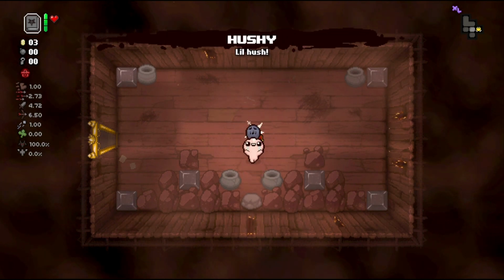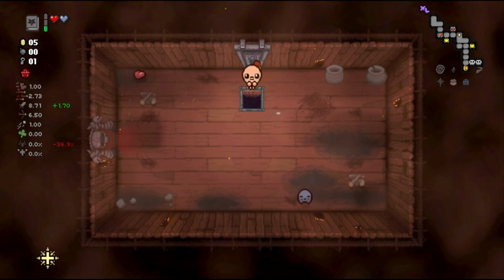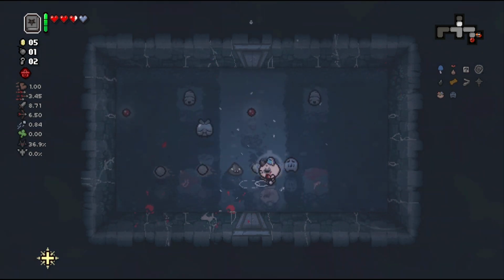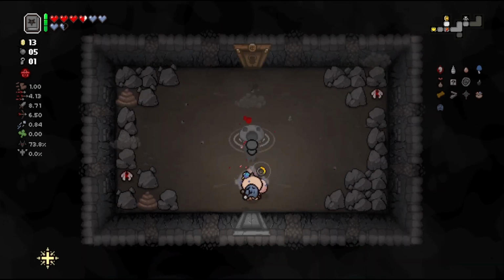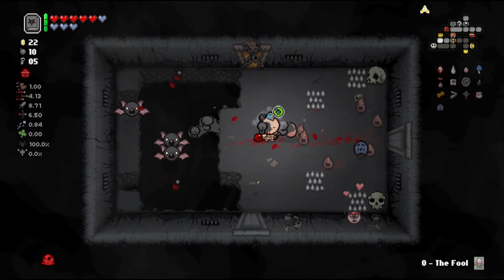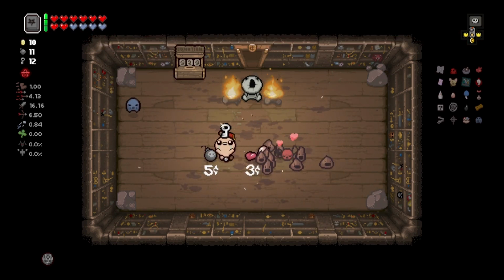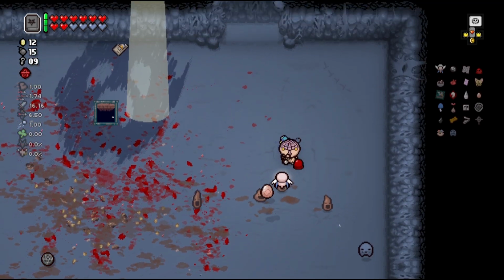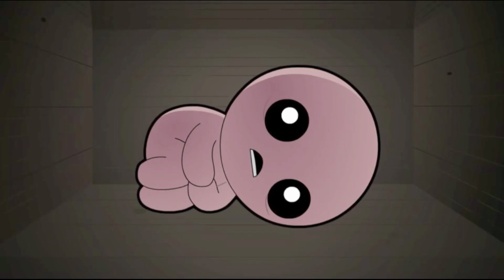Blue Hat Judas Crushes Delirium - The Binding of Isaac 2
It's 2023 and we're still taking on a new Isaac file! We're aiming for all 120,222 achievements. It will be a journey, thanks for joining me on it. The Binding of Isaac: Repentance is a large DLC for a great roguelike game! (Last sentence for algorithm purposes only.)